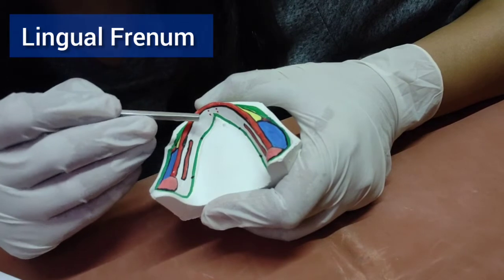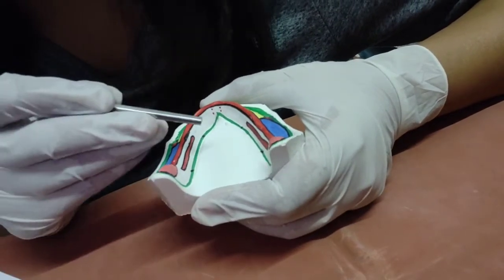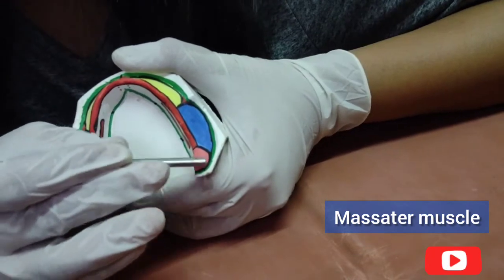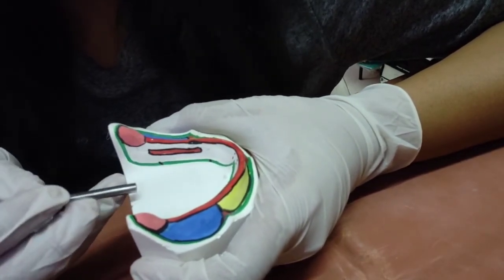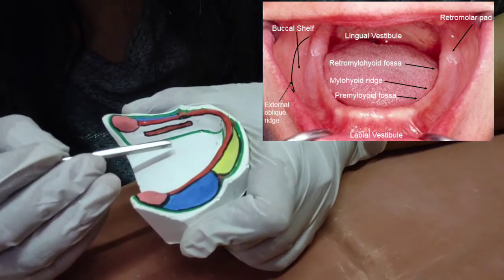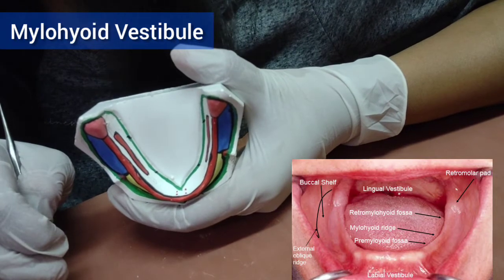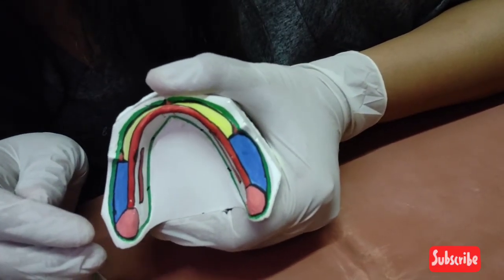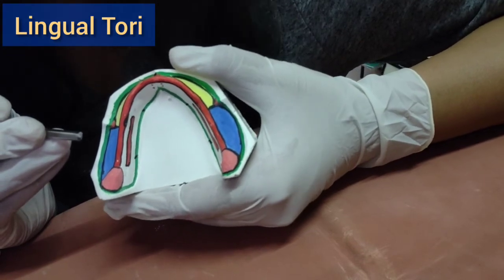Anatomical Landmarks : Mandible | easy to understand